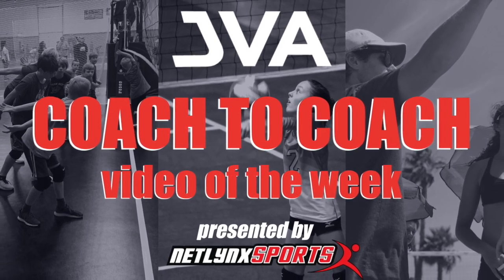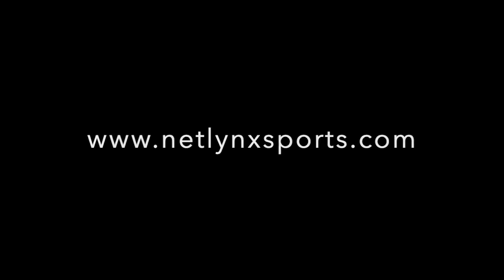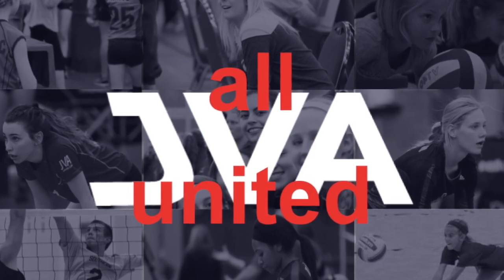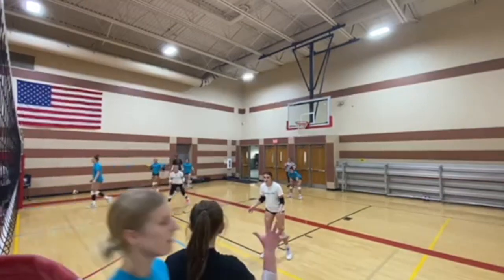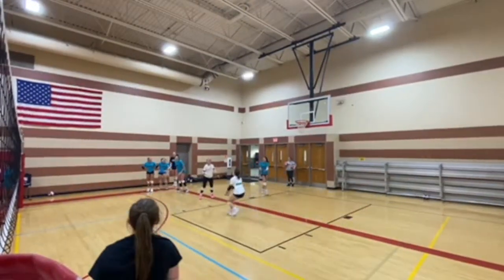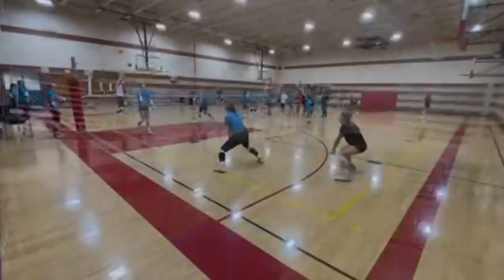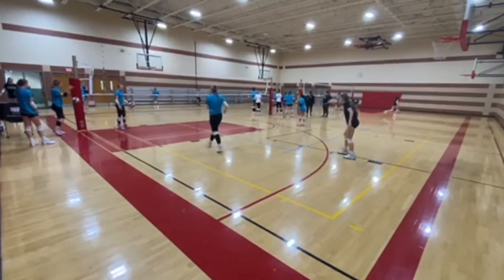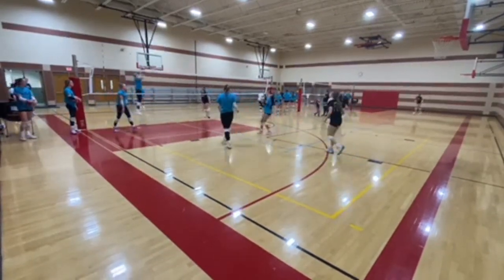JVA Coach to Coach Video of the Week: Perimeter Defense Progression Drill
Elevate Volleyball Club (Sparta, WI) shares a player run drill that trains back row defense for a cross court attack, and setters releasing to set an out of system ball to the pin attacker.